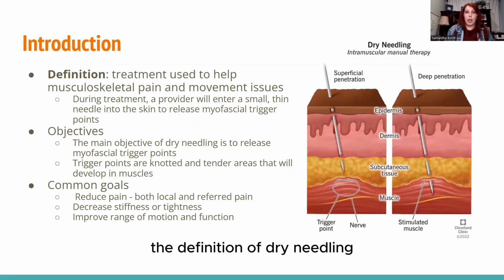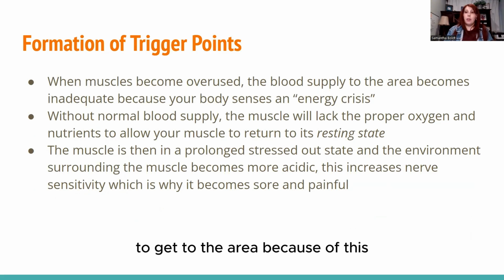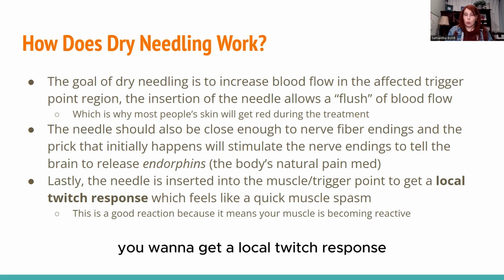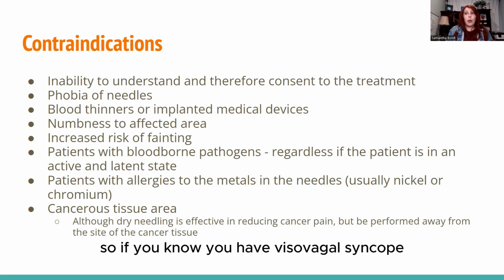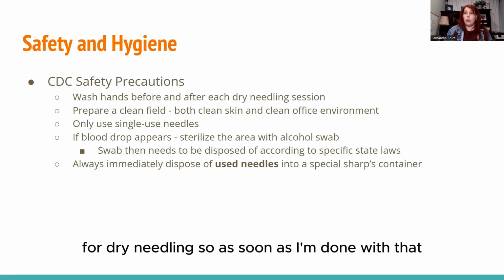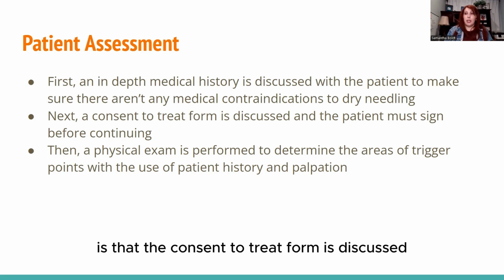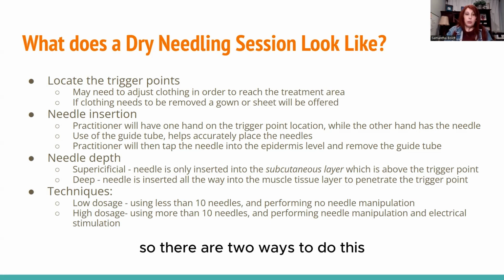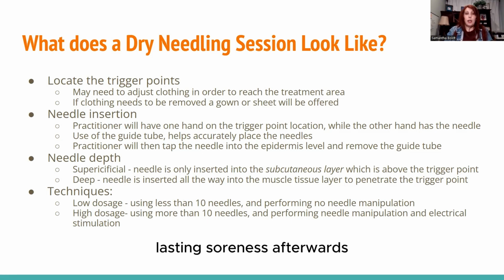What is dry needling? How can dry needling help pain?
Are you seeking relief from stubborn muscle pain or discomfort? Join Dr. Alyssa Quimby with Live Your Life Chiropractic for an informative presentation on dry needling—a safe and effective therapy that could be the solution you've been searching for.

In this session tailored for patients like you, we'll demystify dry needling and explore how it can alleviate a variety of musculoskeletal issues, including back pain, neck tension, and sports injuries. Dr. Alyssa, Live Your Life Chiropractic's certified dry needler, will walk you through what to expect during a dry needling session, discuss safety protocols, and address any concerns you may have.

Whether you're curious about trying dry needling for the first time or seeking to deepen your understanding of its benefits, this presentation is designed with you in mind. Gain valuable insights into how dry needling works, its potential benefits, and how it can complement your existing treatment plan.